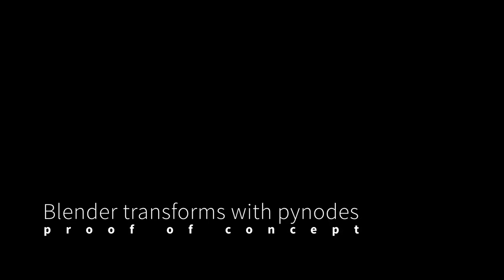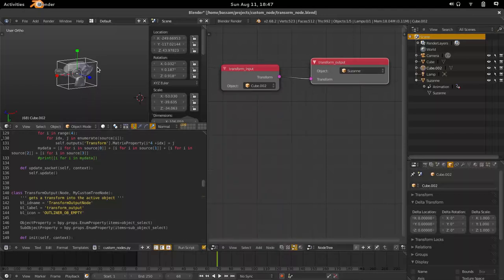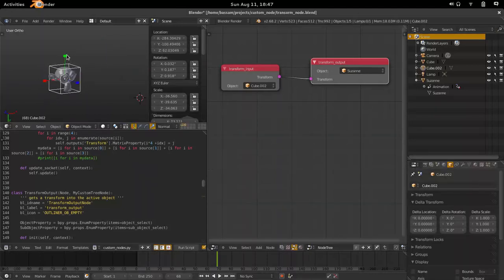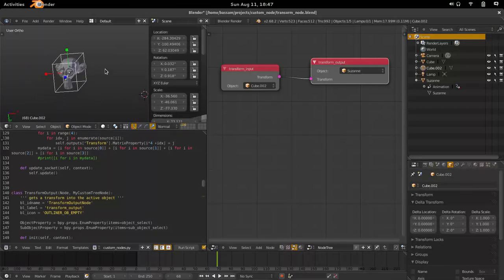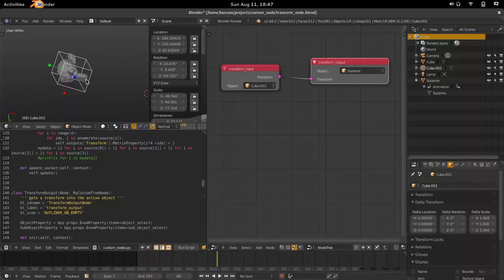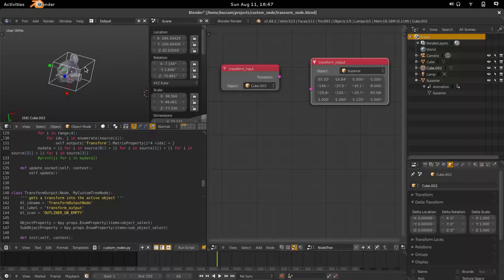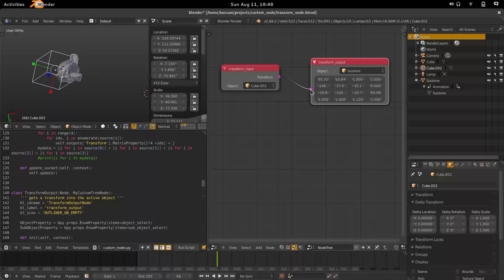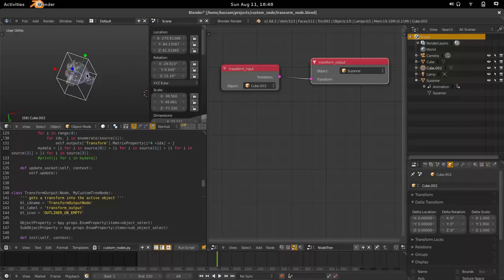blender pynodes transform test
This is a very early test using pynodes from Lukas Tönne in Blender - the eventual idea is to test replacing constraints and hardcoded transform with generic transform nodes - making rigging easier, more flexible and streamlined.
I had to do a bunch of hacks to make this work, and it only has the two nodes types, so not yet ready for real use, just a fun proof of concept- actually, most of this was done on the plane coming back from SIGGRAPH